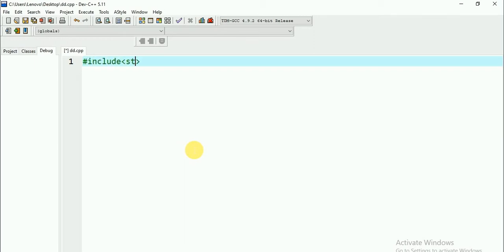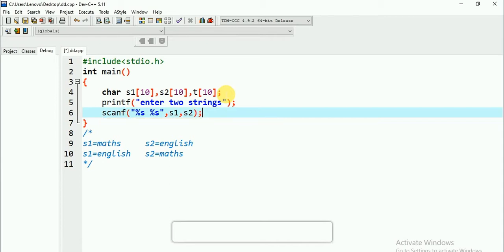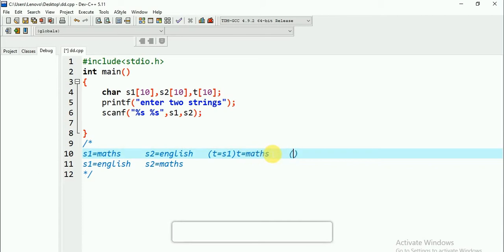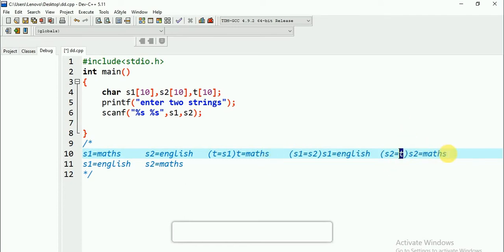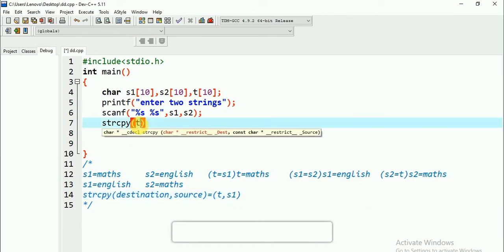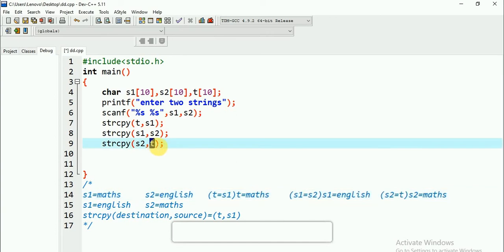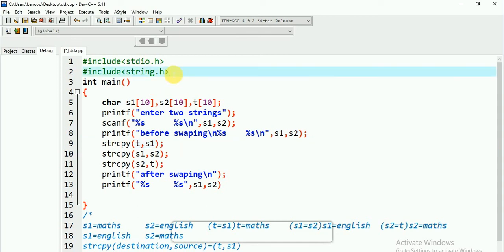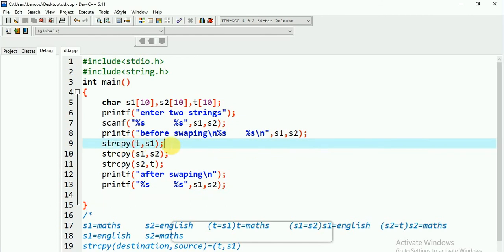Swap two strings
simple program to swap two strings using strcpy() function.this video gives you an idea to use strcpy() function